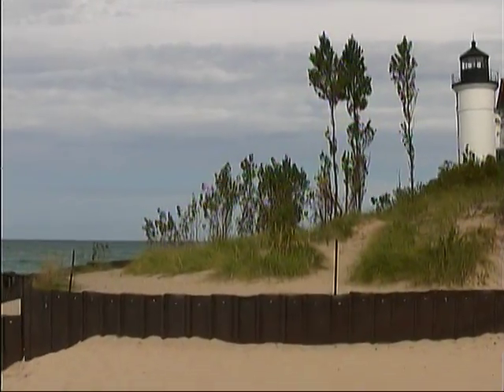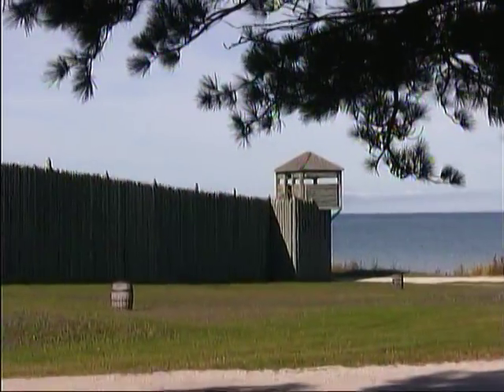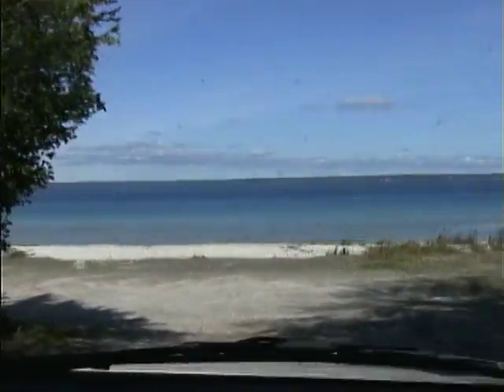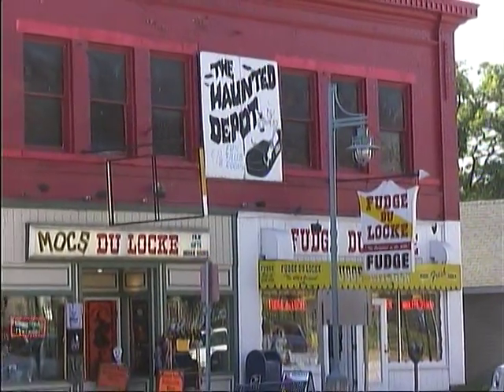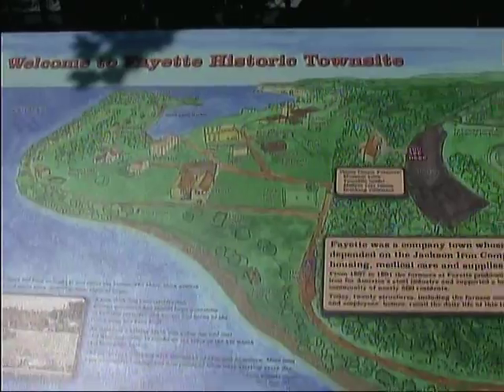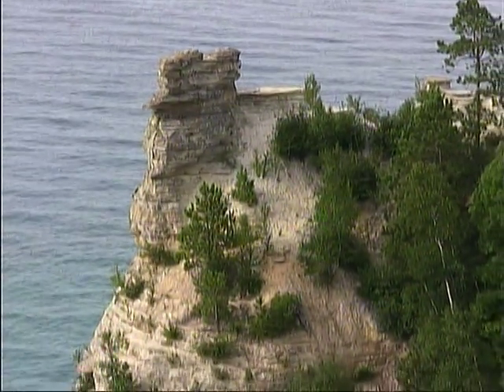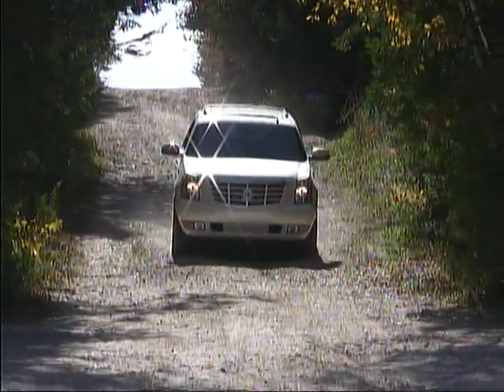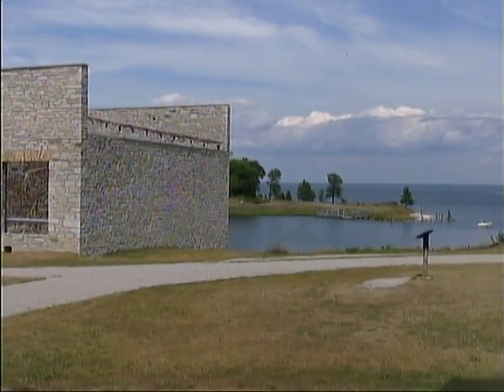Travel northern Michigan in 2012 a Cadillac Escalade Hybrid and Ford F150 from S T C Archive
Travel northern Michigan in 2012 with stops including Sleeping Bear Dunes, Mackinac area, Sault Ste Marie and Soo Locks, Fayette Historic town, and more, with the Cadillac Escalade Hybrid and Ford F150 from archives of Sport Truck Connection Television and Travel n' Truck Television.